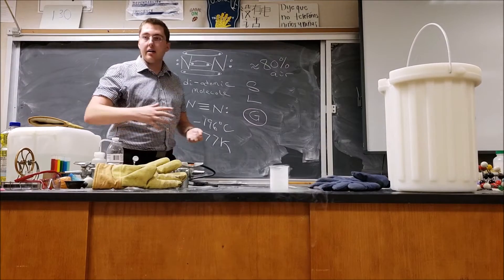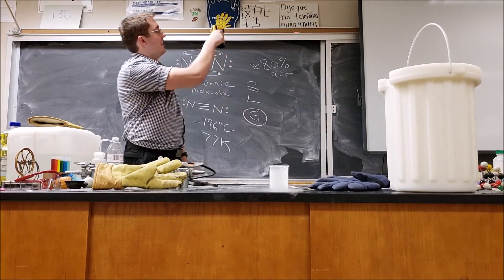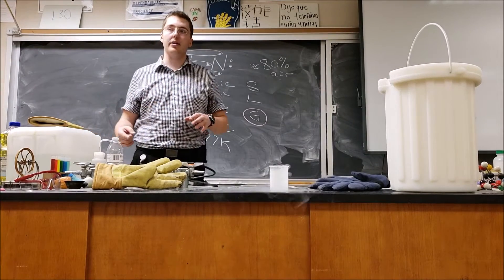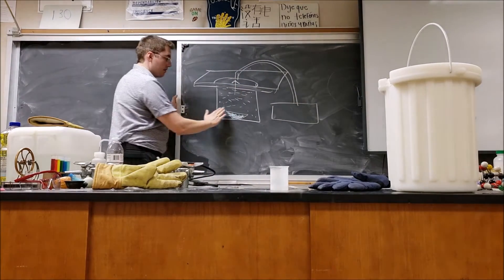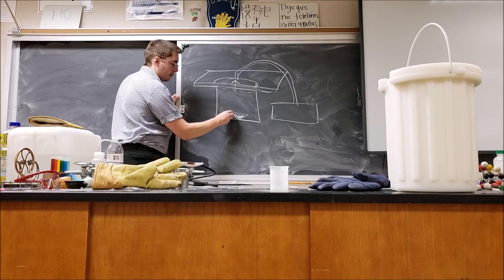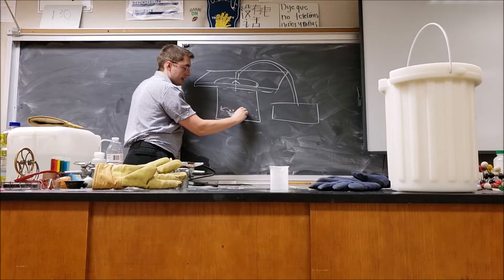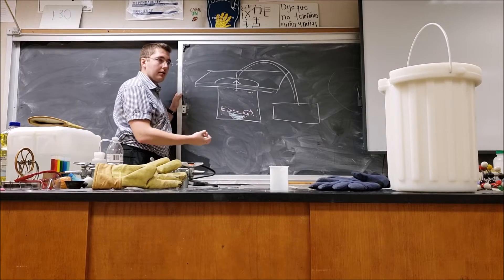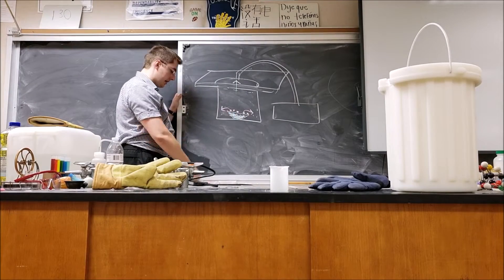How Can Air Freeze?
How can air, which is about 80% nitrogen and 20 % oxygen (with small amounts of other gases like carbon dioxide and water vapor), be frozen?